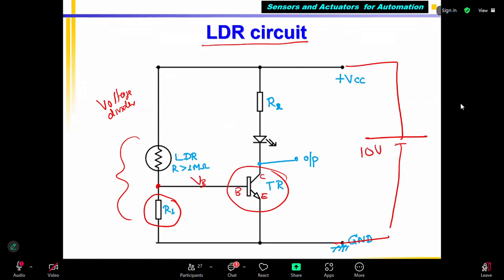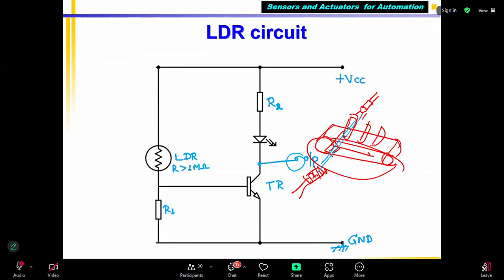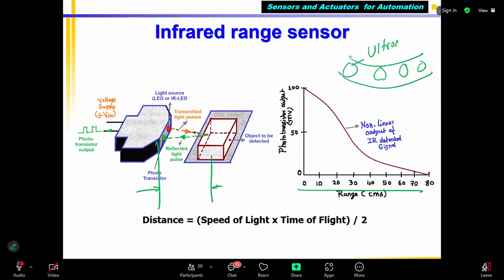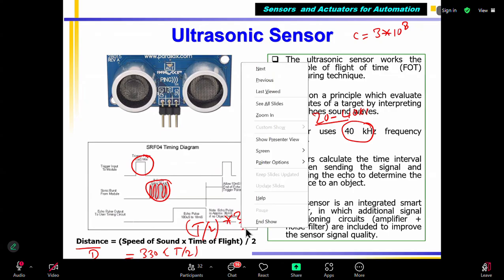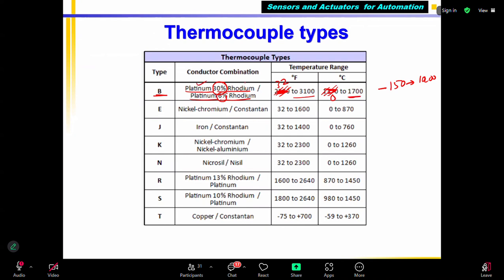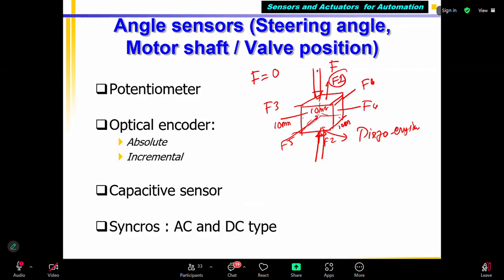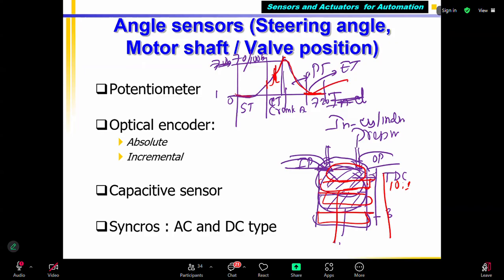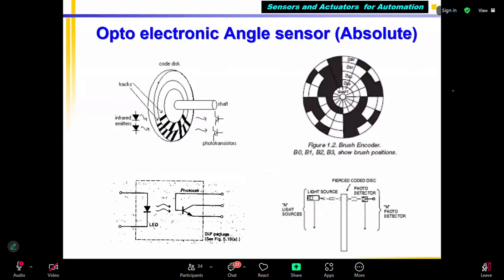31 29 Oct 24 Mechatronics Systems